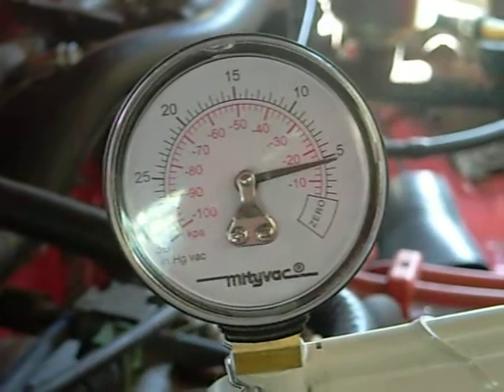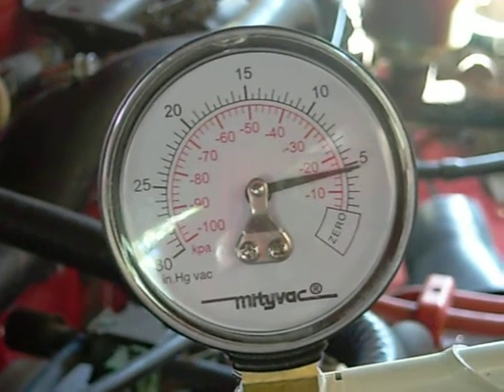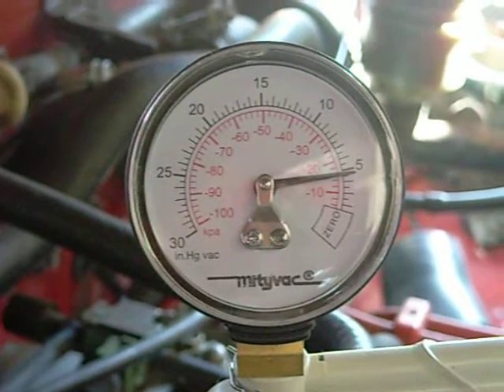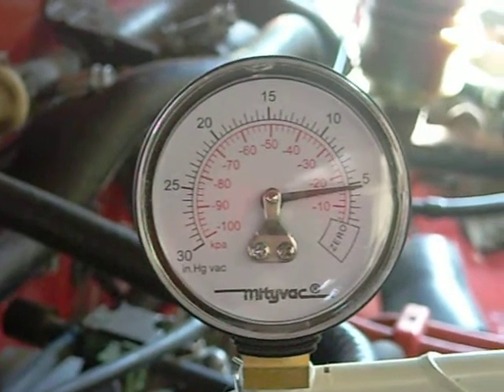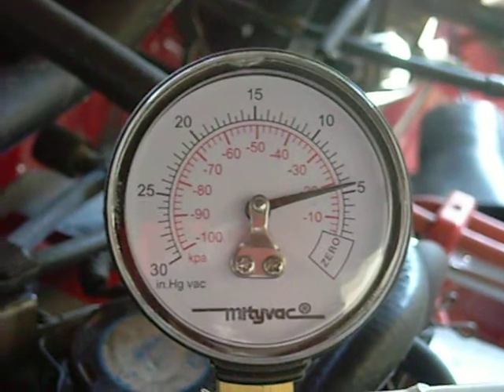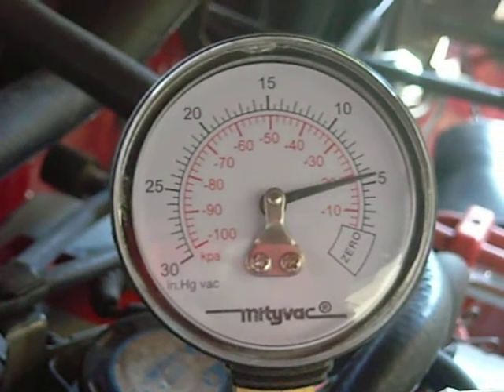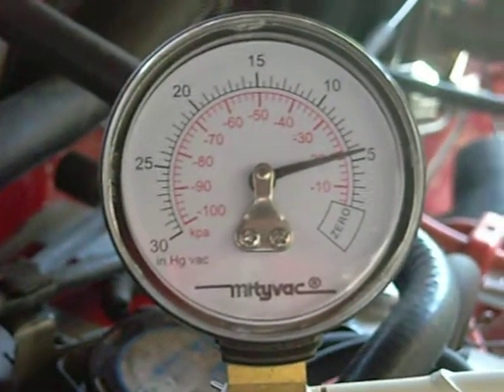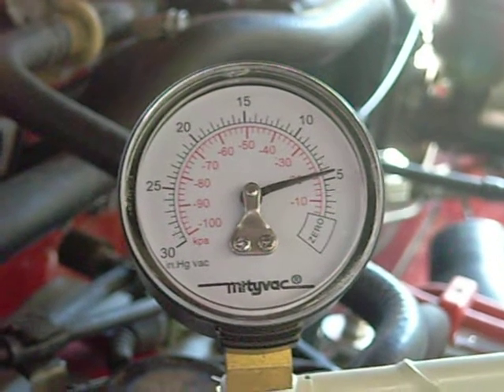CA Smog Test Failure 1.AVI